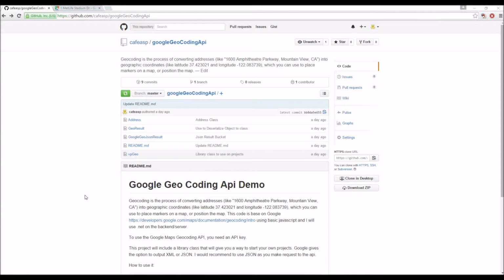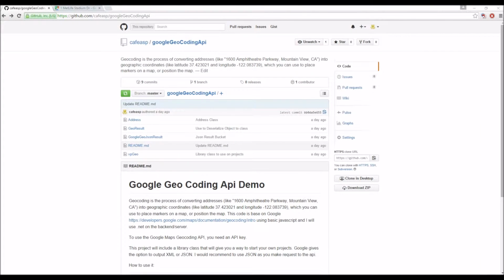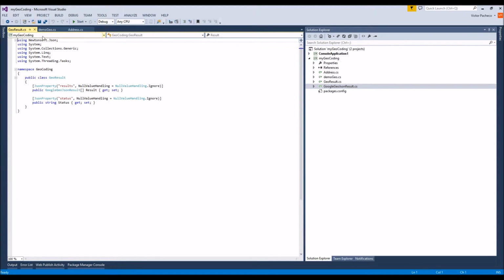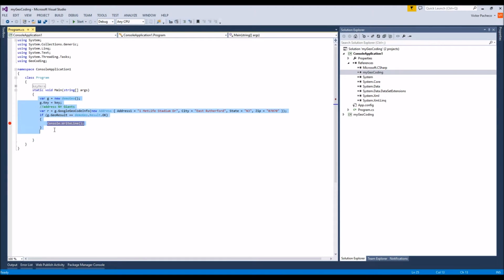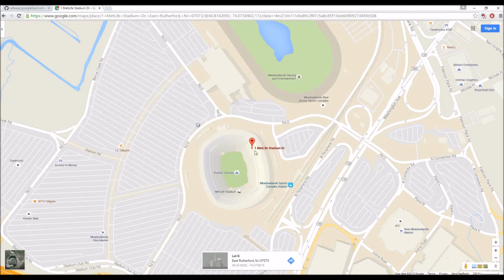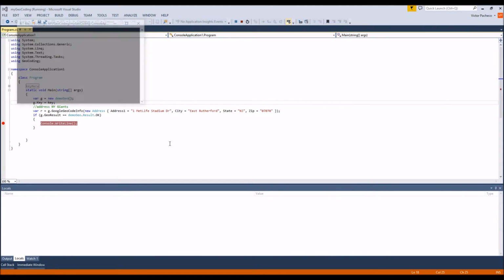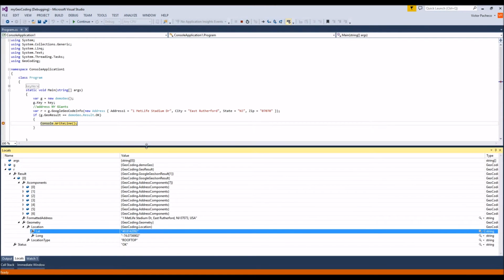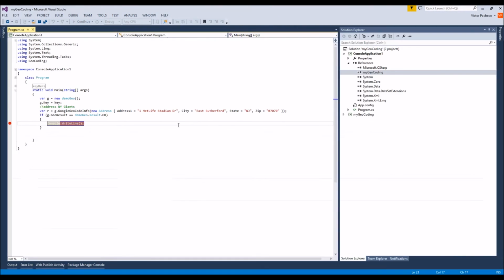Geo Coding Demo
Base on the previous video this video shows how to create a basic app to run the code.

Google Geo Coding using WebClient to submit the request using c#.